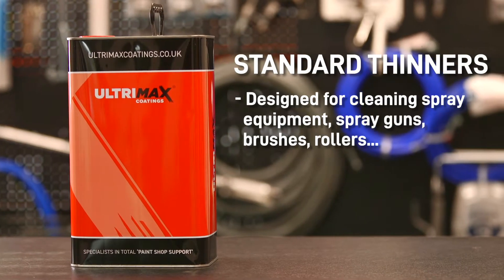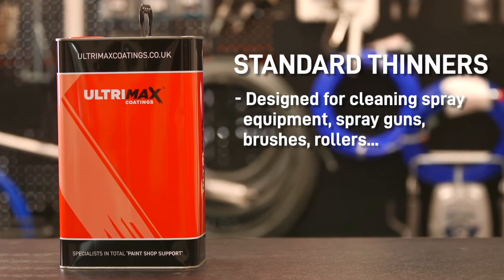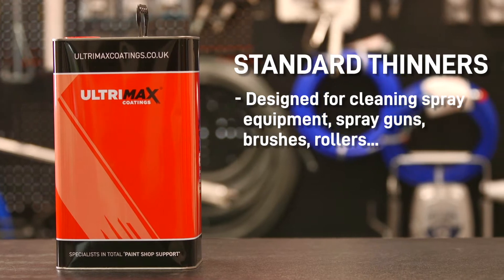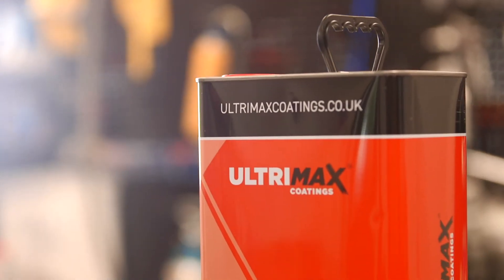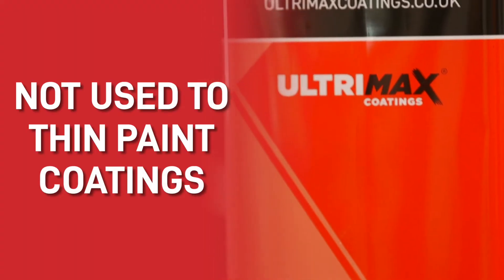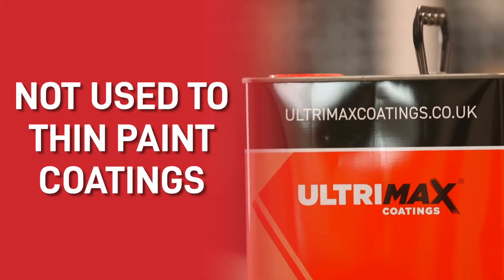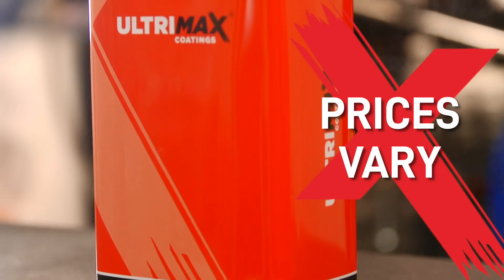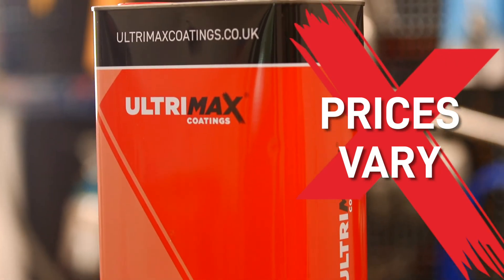Cellulose Paint Thinner Explained - Are all thinners the same? - EXPLAINED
00:00 - Paint thinner
00:06- Recycled product
00:15 - Can it be used to thin paint?
00:24 - What affects the price of cellulose thinners?

Cellulose Paint thinners are a fairly basic tool in the painters kit and every painter will have come across them at some point.

What do they do? - well in general cellulose thinners can be used to clean spray equipment and tools like paint brushes.  Certain thinners can be used to thin down paint to satisfactory levels that the paint can be used in a spray gun or power roller.

It is important to understand that not all thinners can be used to thin down paint coatings as each thinner is made from different materials and some may heavily affect paint finish quality (for better or worse).

Here we explain standard thinners, what they are made of and what they can be used for.